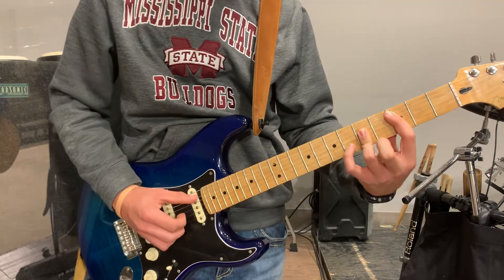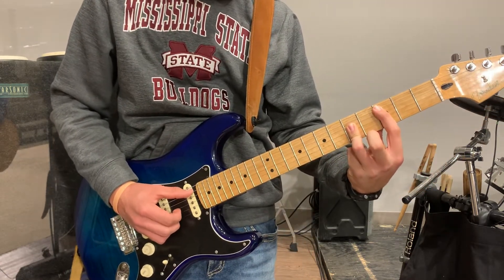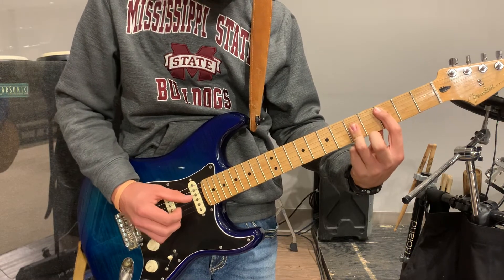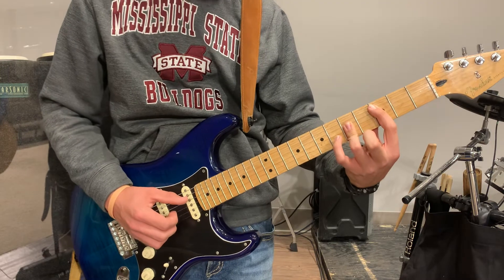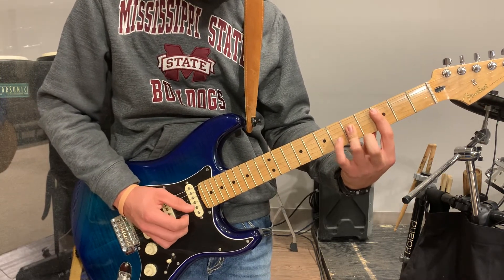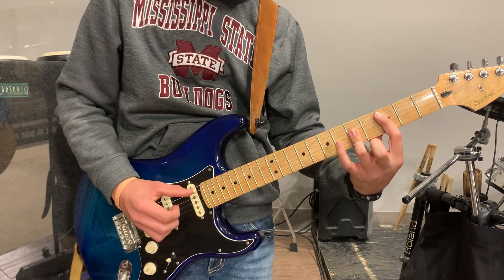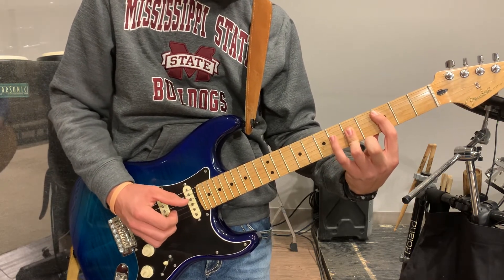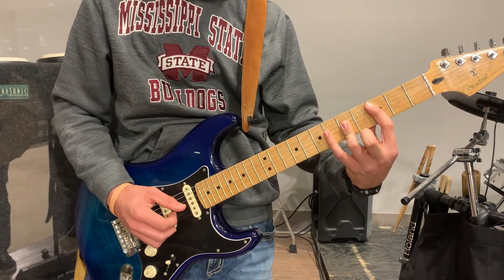Same God EG Intro